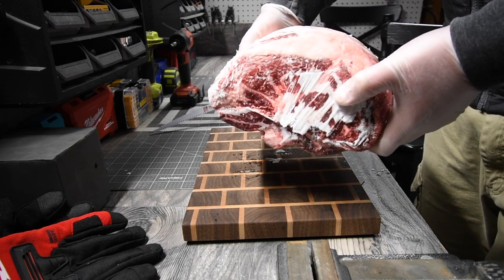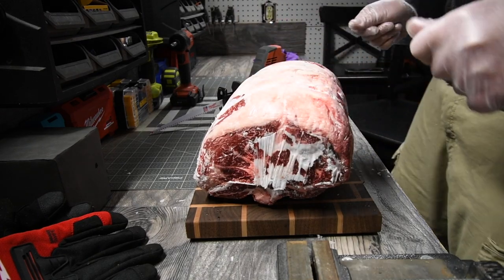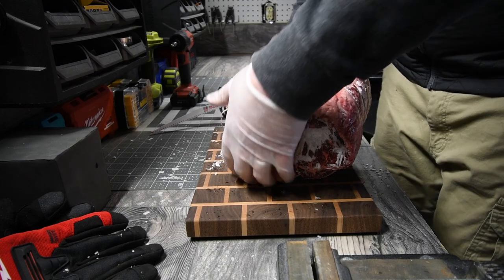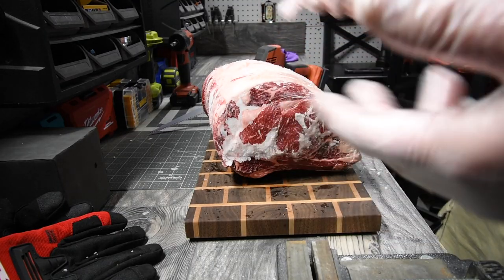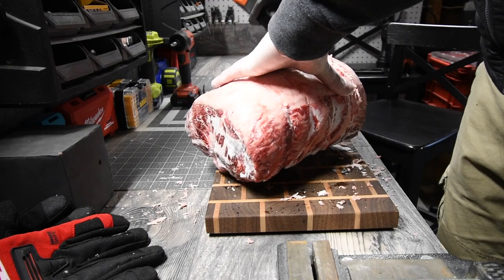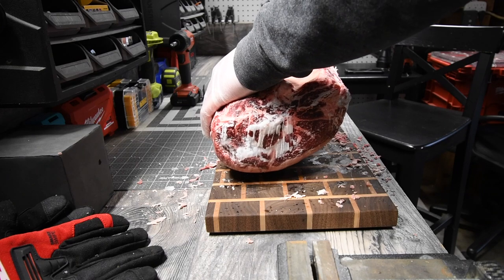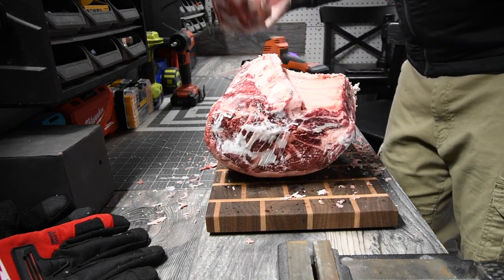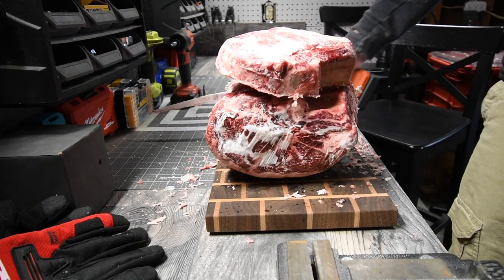10 lbs Holiday Prime Rib